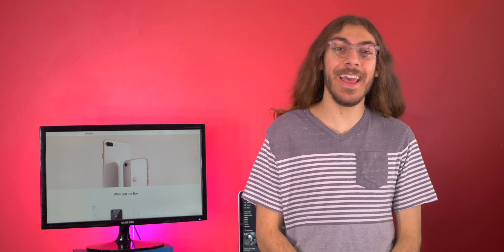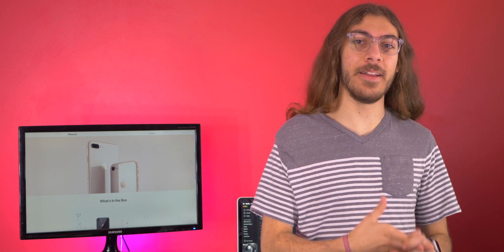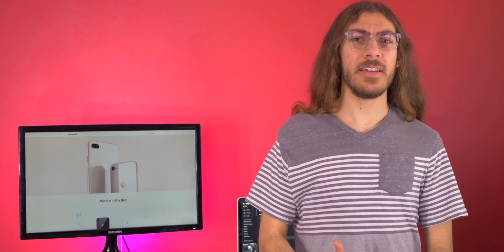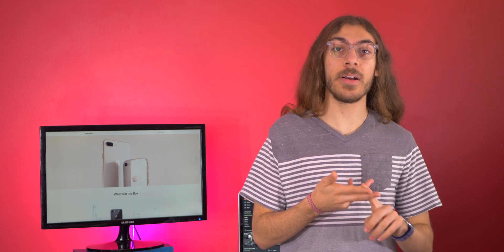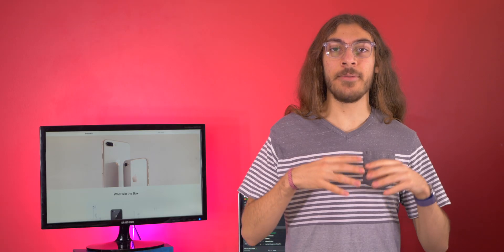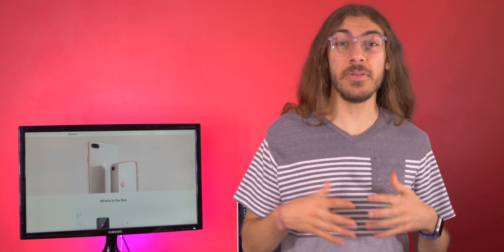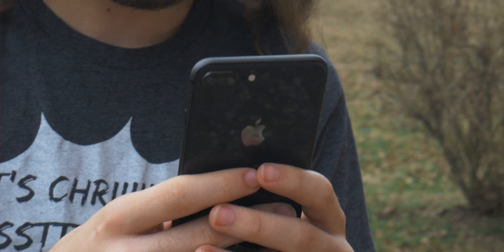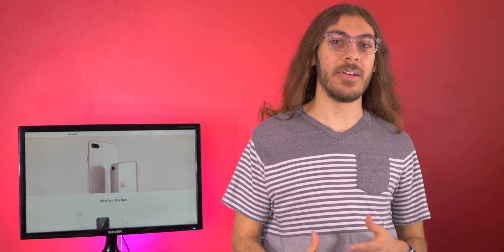iPhone 8 Plus in 2019: Still Worth It?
Is the iPhone 8 Plus still worth it in 2019? Apple released their new line of phones last year, and with the iPhone 11 coming up, should you spend your hard earned cash on the iPhone 8 Plus?